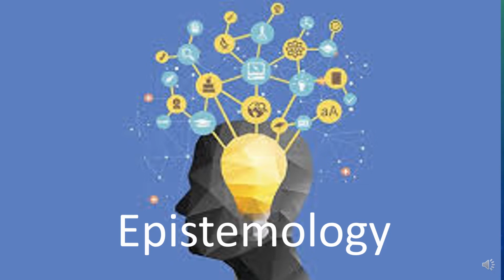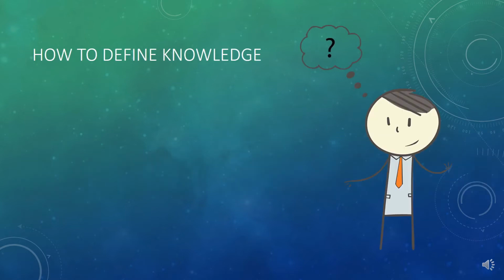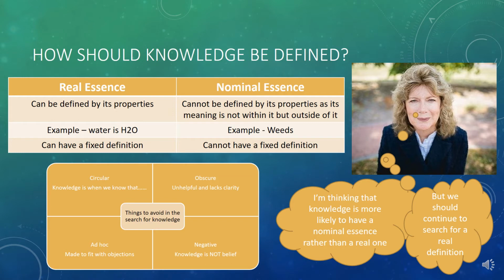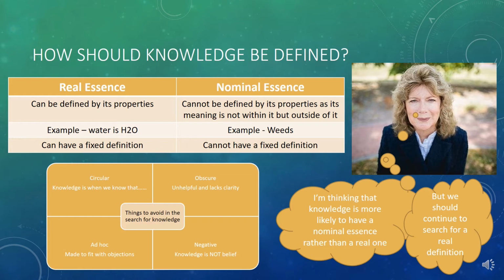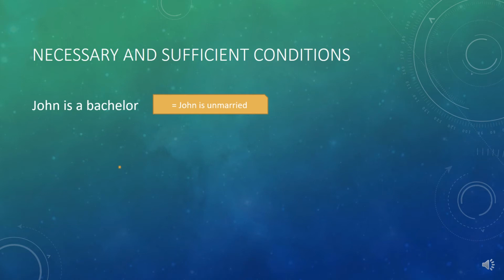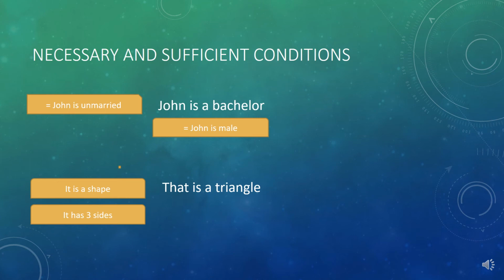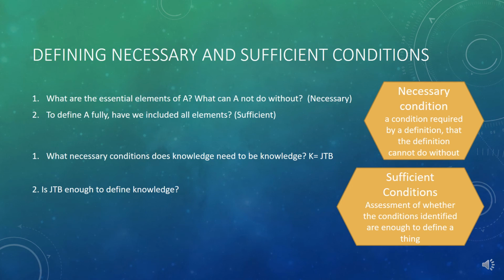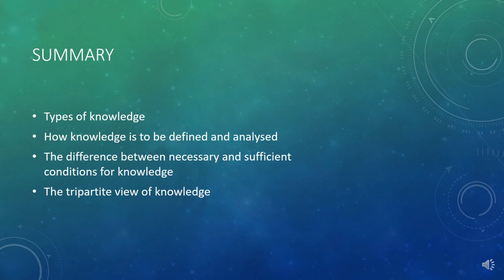What is knowledge 1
This video introduces the epistemology unit and starts to explore how to define knowledge. Linda Zagzebski account and the tripartite definition are explained.